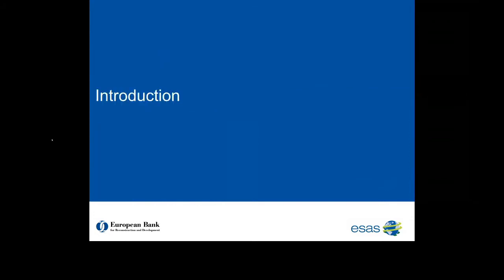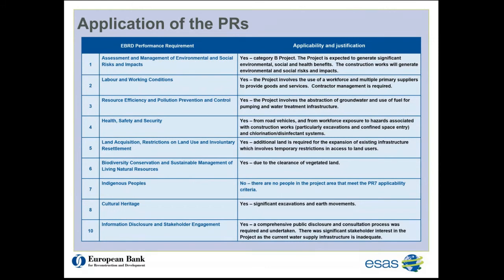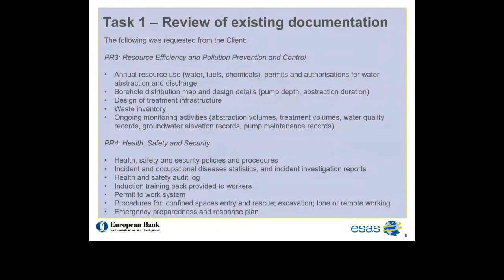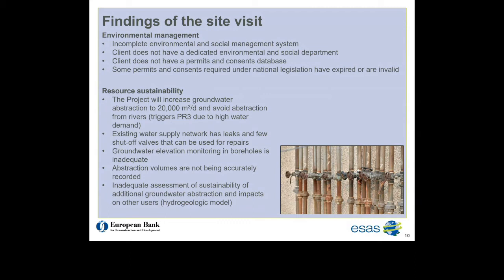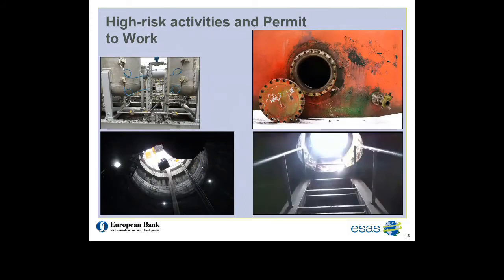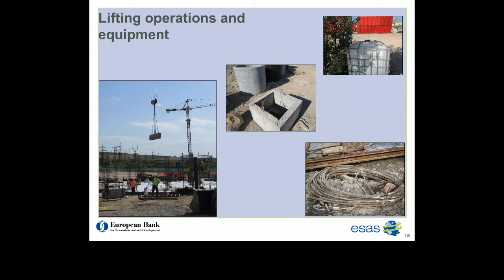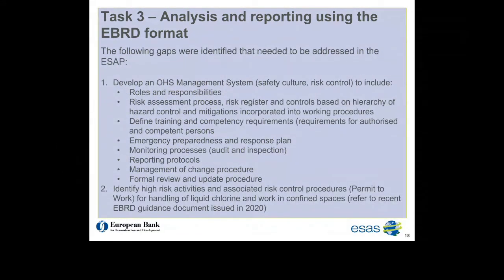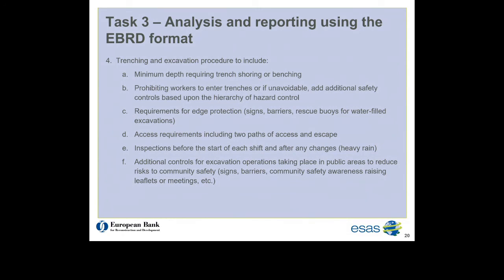Task 2 - Video 3 - Water Supply_FINAL